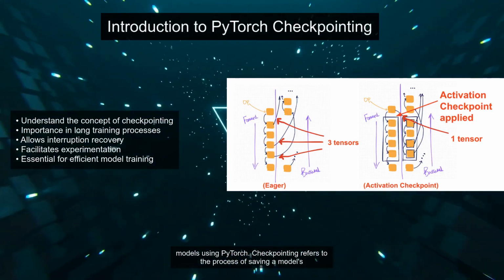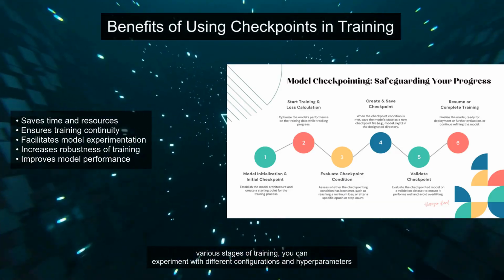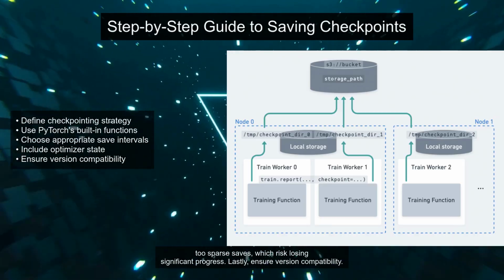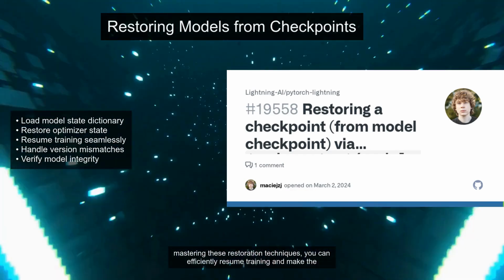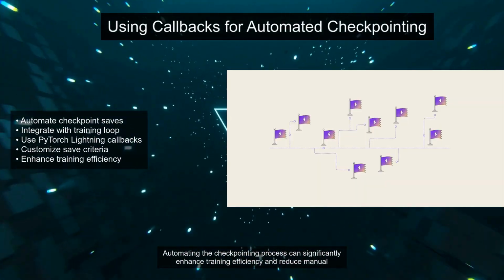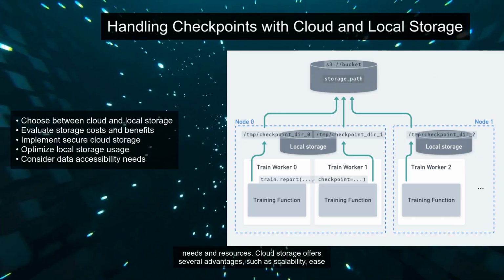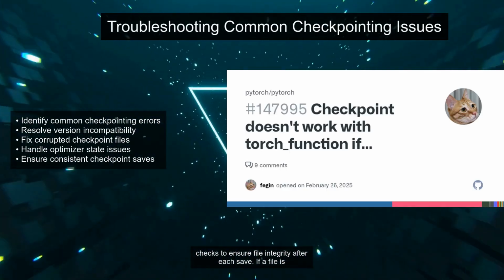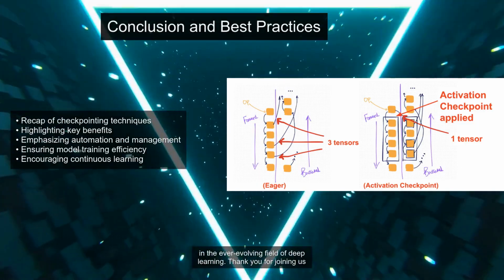Mastering PyTorch Checkpointing Techniques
**Mastering PyTorch Checkpointing Techniques: Elevate Your Model Training! 🚀🤖⚡**

**Opening Hook**: Are you tired of losing your progress during long training processes? 🌟 Discover how PyTorch checkpointing can save you time and optimize your projects! Dive into this essential technique to ensure your AI models are both robust and efficient. 🔍

**Brief Summary**: Today, we delve into mastering PyTorch checkpointing techniques, empowering you to implement, manage, and troubleshoot checkpoints for seamless model training. 📌

- ✨ **Introduction to PyTorch Checkpointing**: Understand its critical role in model training.
- ⚡ **Benefits of Using Checkpoints**: Save time and ensure continuity in your projects.
- 🚀 **Step-by-Step Guide to Saving Checkpoints**: Learn efficient strategies and best practices.
- 🎯 **Restoring Models from Checkpoints**: Seamlessly resume your training processes.
- 🔥 **Managing Checkpoint Versions and Storage**: Organize and optimize your storage effectively.
- 🛠️ **Using Callbacks for Automated Checkpointing**: Enhance training efficiency with automation.
- 📌 **Handling Checkpoints with Cloud and Local Storage**: Choose the best storage solution for your needs.
- 🔍 **Troubleshooting Common Checkpointing Issues**: Overcome common challenges with ease.
- 🧠 **Conclusion and Best Practices**: Recap key techniques and encourage continuous learning.

**Target Audience Appeal** 🧠: Perfect for AI enthusiasts and tech lovers eager to streamline their workflow and push the boundarie